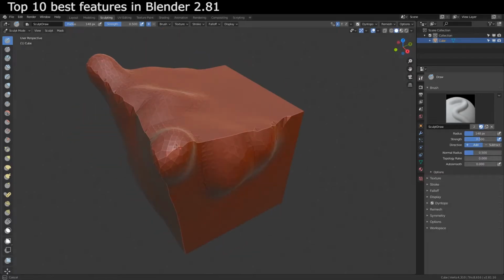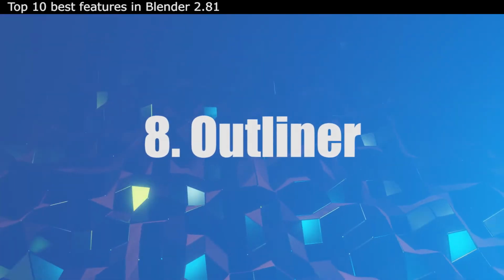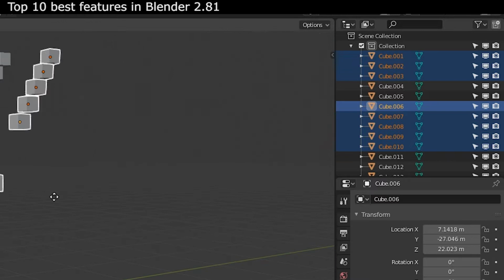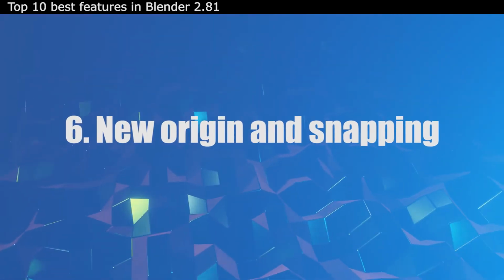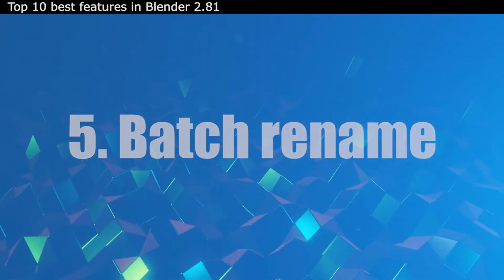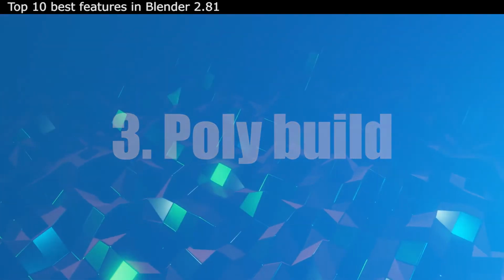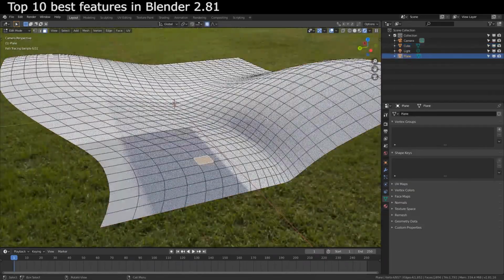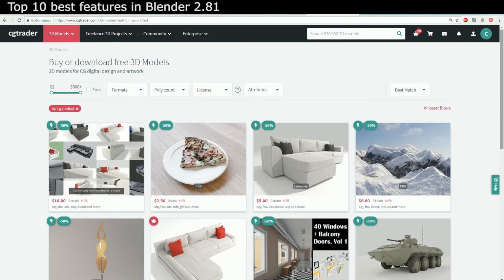Top 10 best new features in Blender 2.81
Look at the beautiful new Blender 2.81 which was just released officially not long ago. The new official Blender version had major tweaks and nice new features and we will pick the best ones out of all the changes.